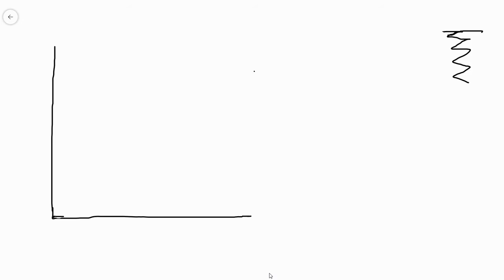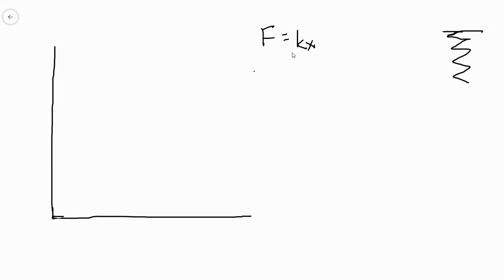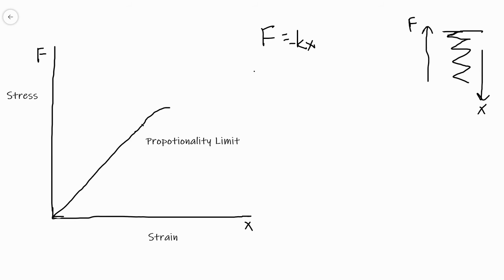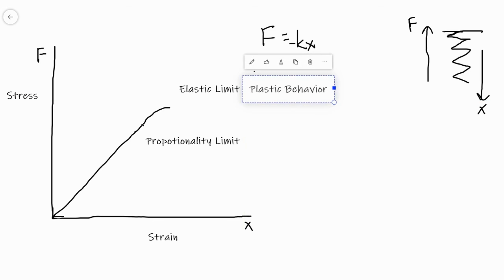Hooke's Law and Where It Doesn't Work